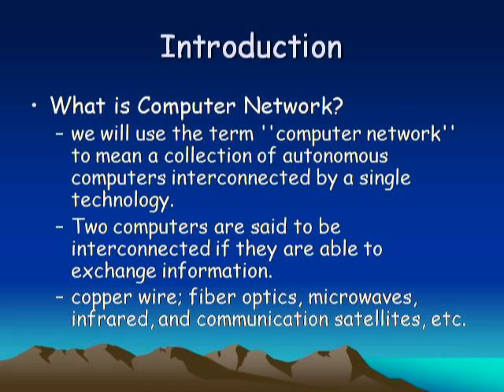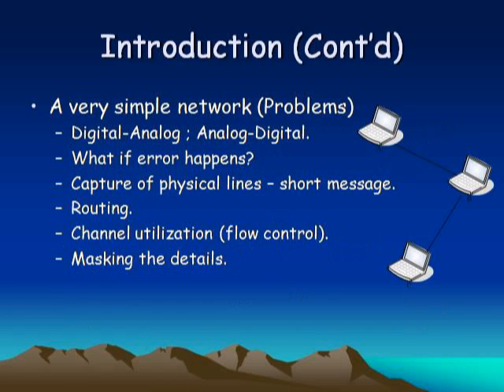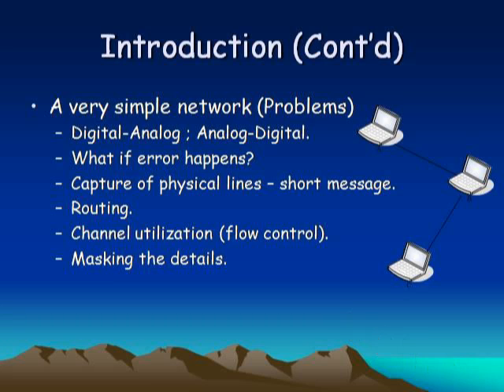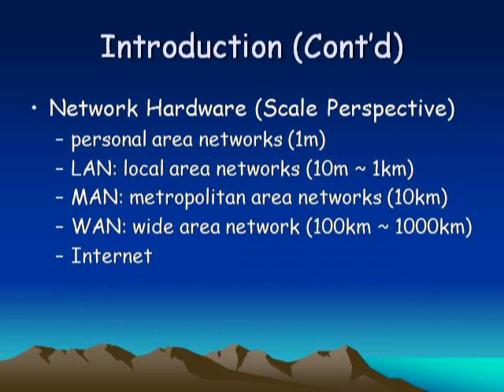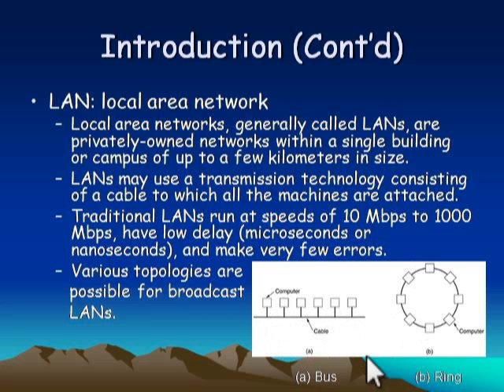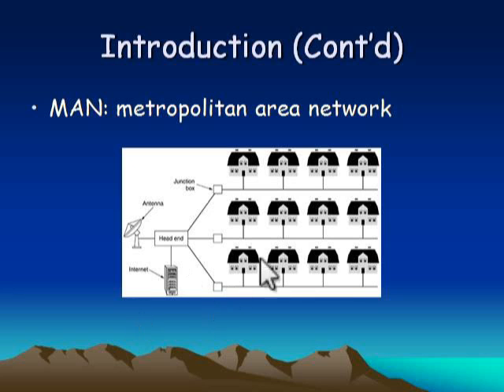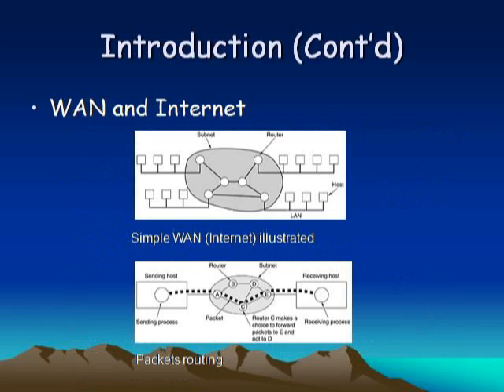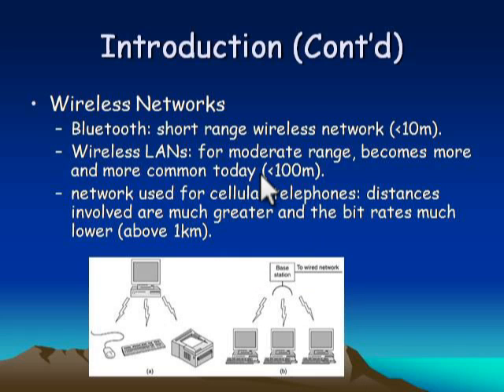CN1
Basics of ComputerNetworks-1